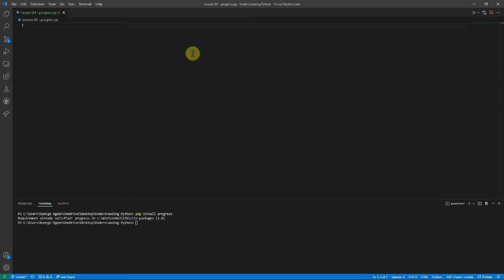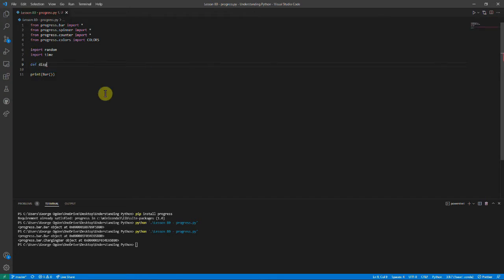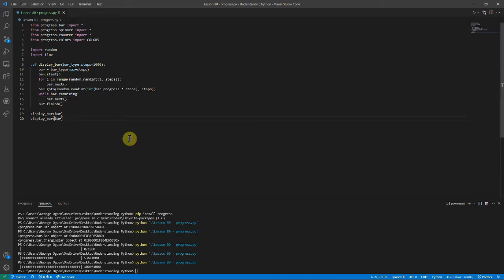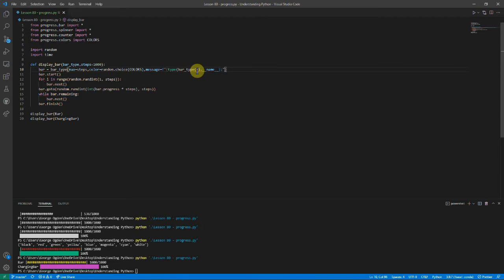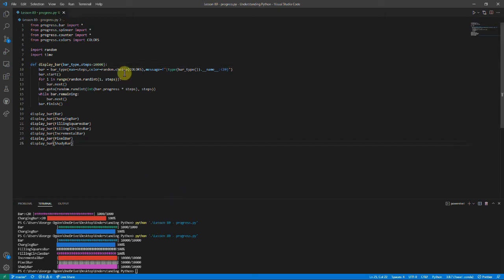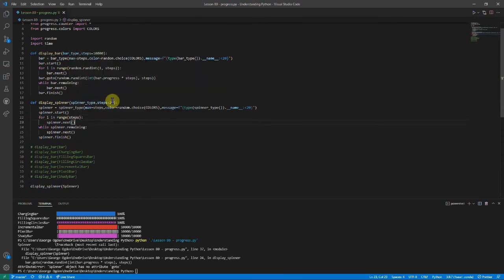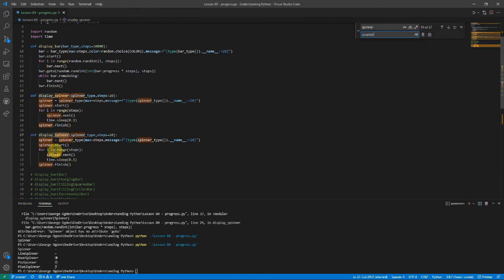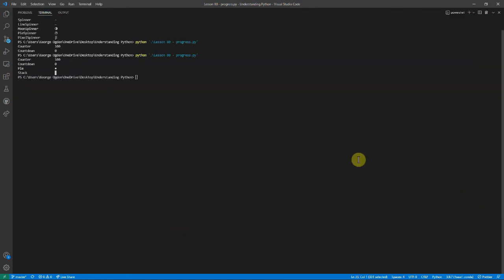Understanding Python: Lesson 80 - progress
Learn how to create progress bars in python using the awesome module, progress

Happy learning!